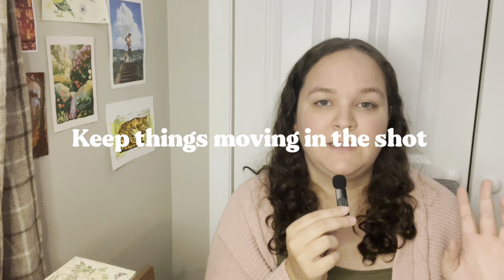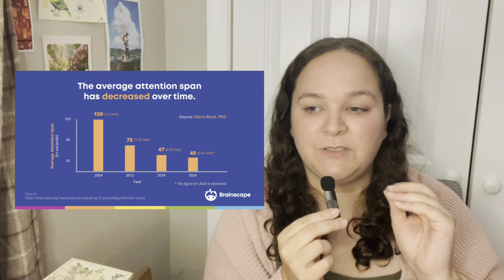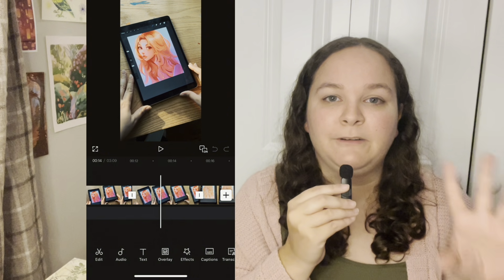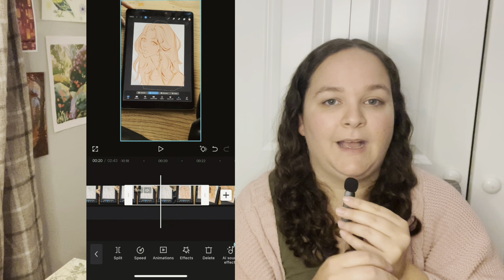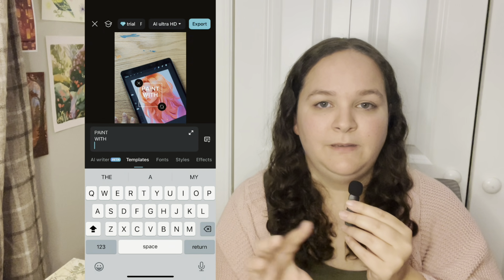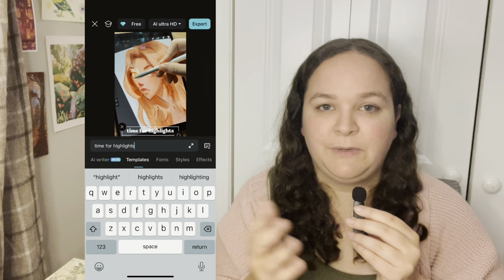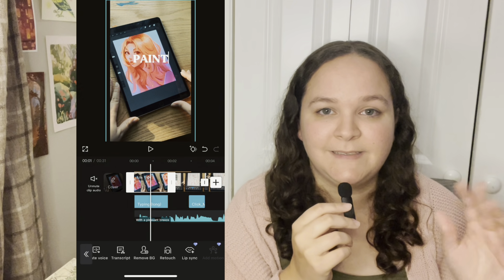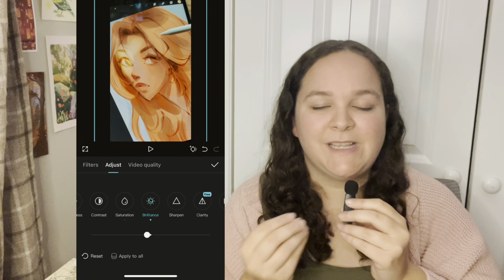Using Capcut for Artists | How I make reels for social media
This video is all about using Capcut for artists and how I make reels for social media!